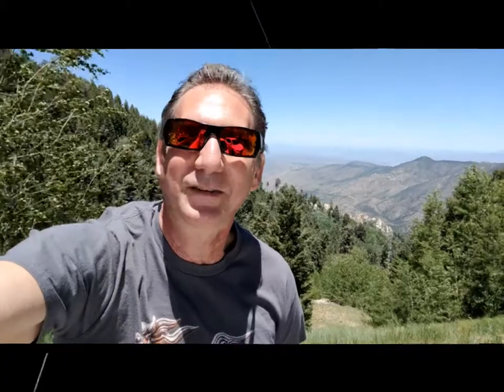Motor Minute Mt Lemmon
At H&I Automotive we care about you! Not just your car.  We put together this video blog series to keep our customers educated not only on car repair and maintenance, but road rules and other car related topics.  We hope you enjoy this informal attitude towards improving your knowledge when it comes to your vehicle and driving habits.